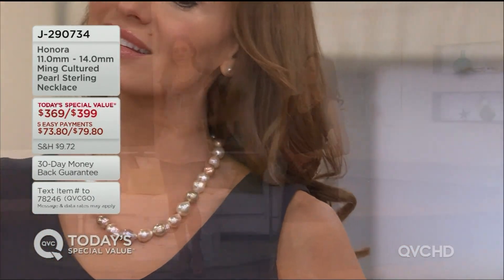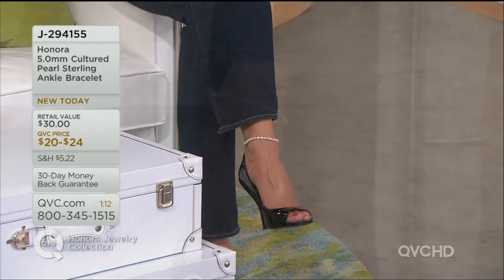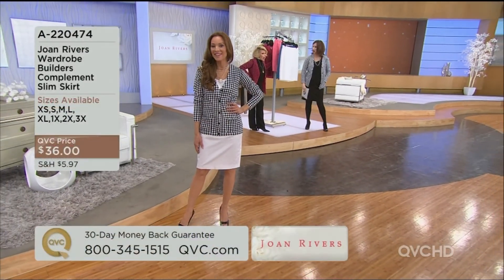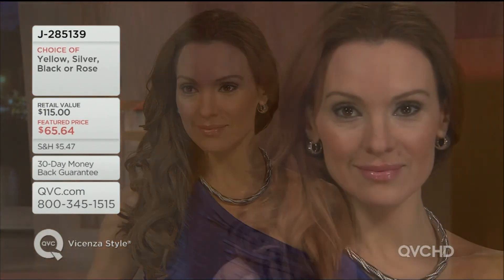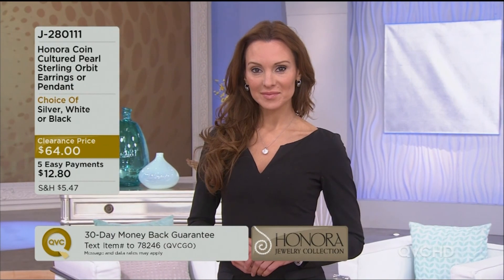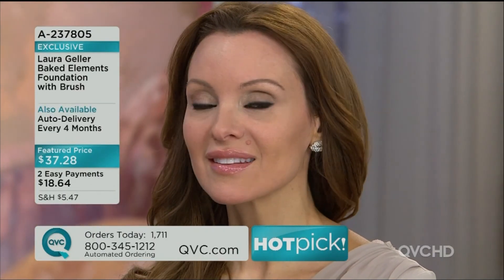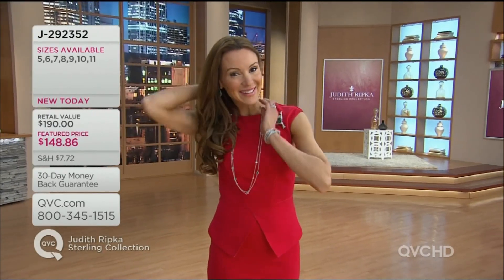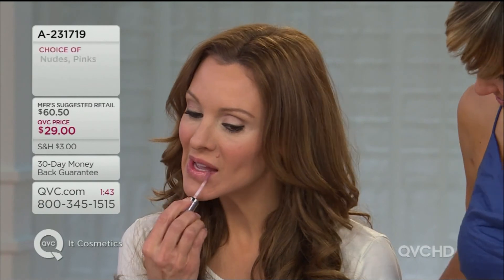QVC Model Susanne Thomson